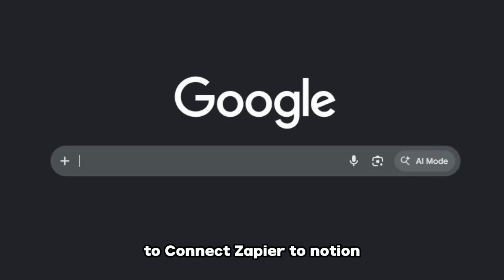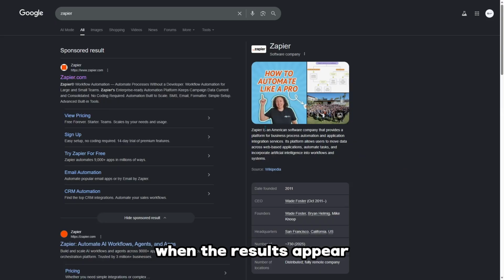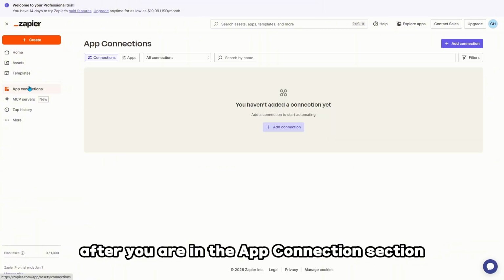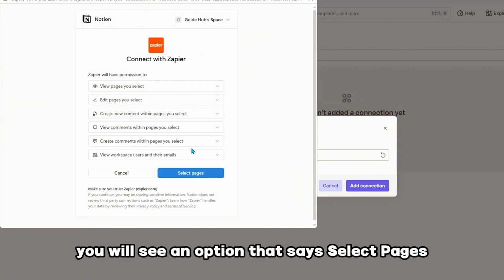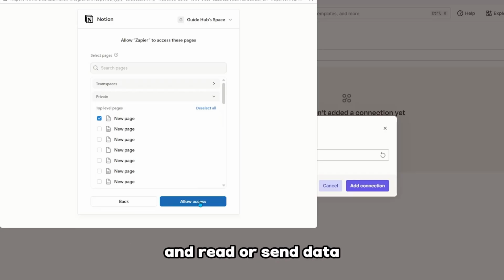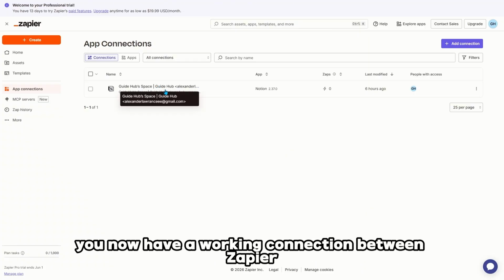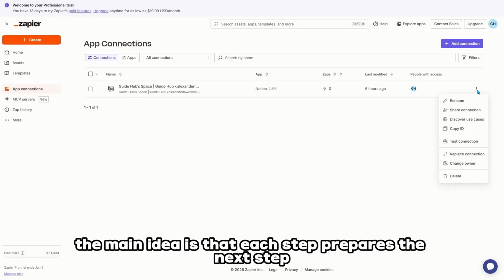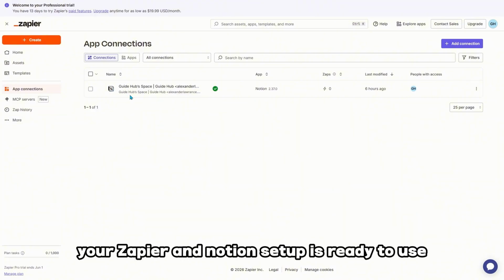How To Connect Zapier To Notion (𝟮𝟬𝟮𝟲) | 100% WORKS | NO Yapping, To The Point! | FAST & EASY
(2026) Learn How To Connect Zapier To Notion in this video (NO YAPPING + 100% WORKS!) | EASY FULL GUIDE, Everything You Need To Know! | Connect Zapier To Notion